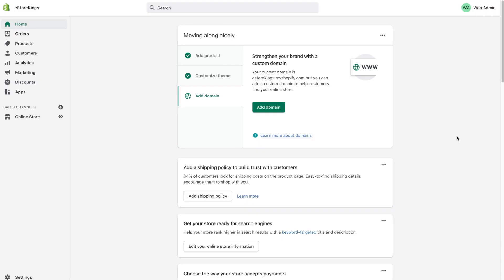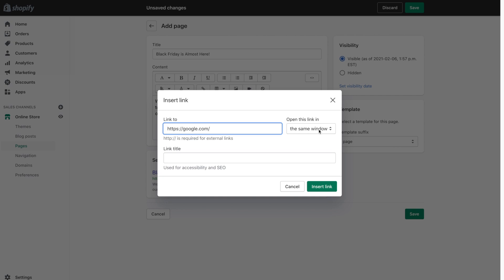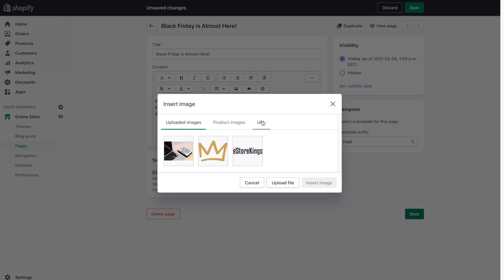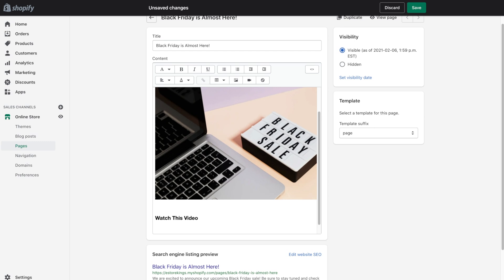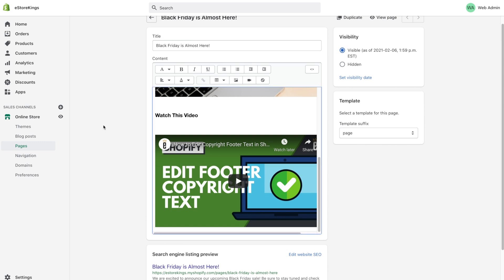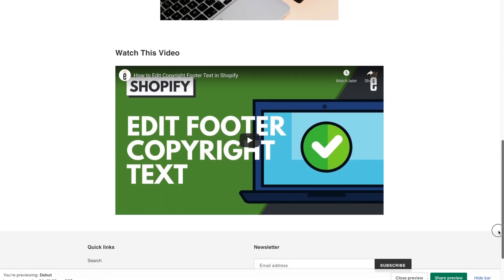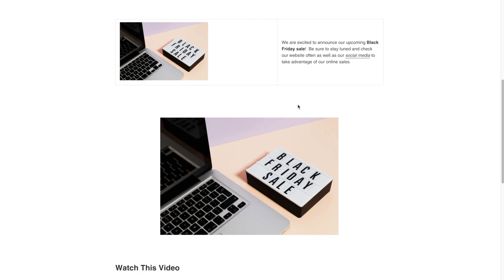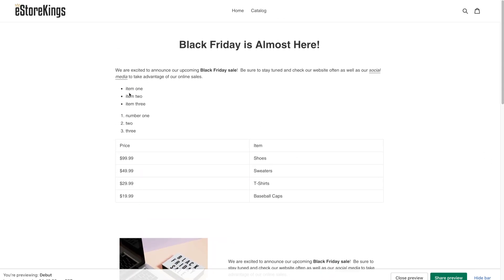How to Create and Edit Shopify Pages on Your Shopify Store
Learn how to create and edit Shopify pages in our latest Shopify tutorial. Editing Shopify pages is easy once you get the hang of it! Follow along as we create a Shopify page on a Shopify store.